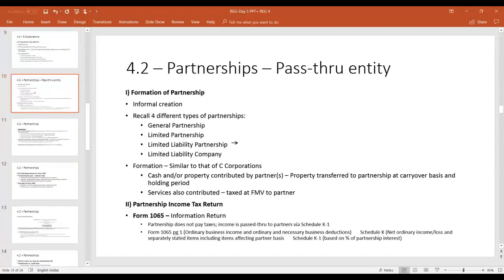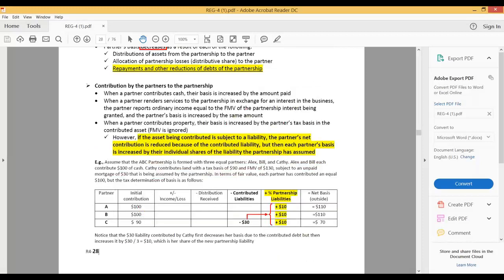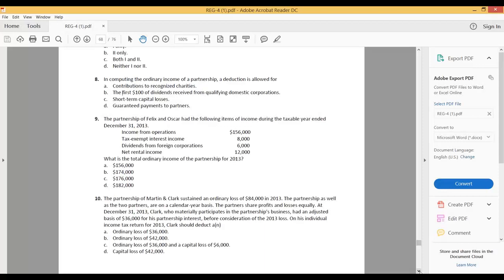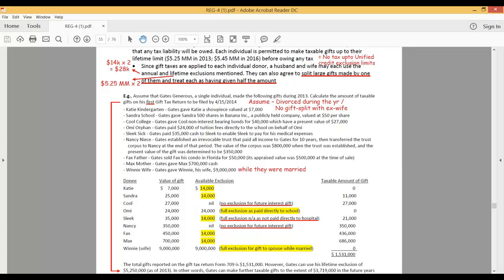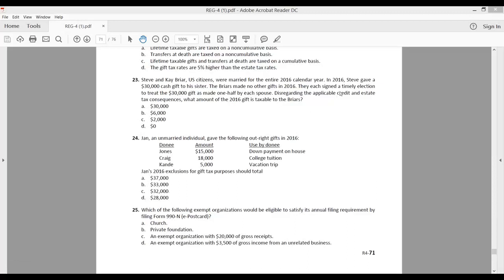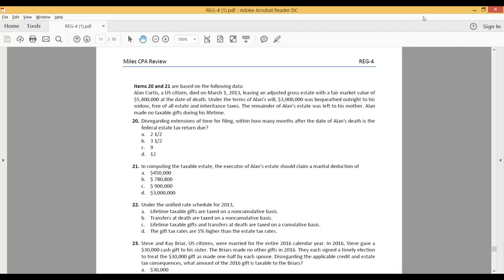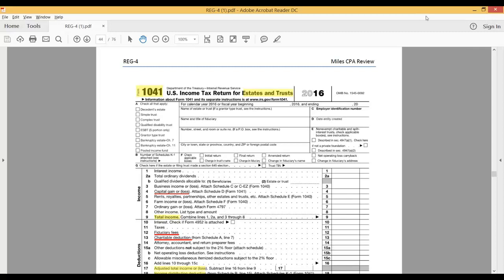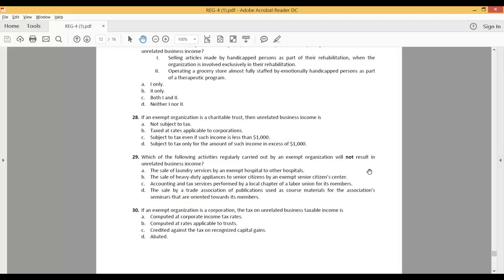CPA Webinar REG 4 REG 5 wrap up, REG 6 preview 2018-07- 27